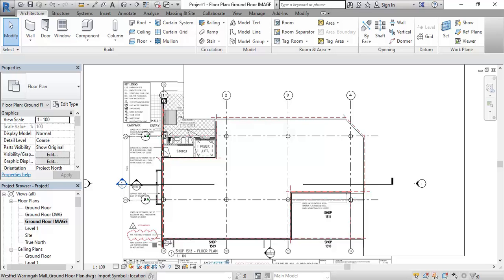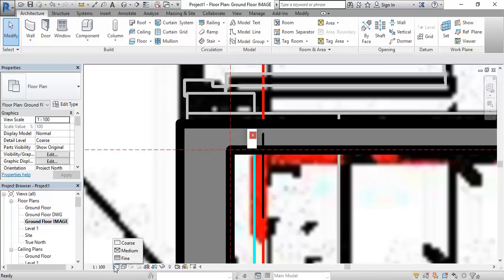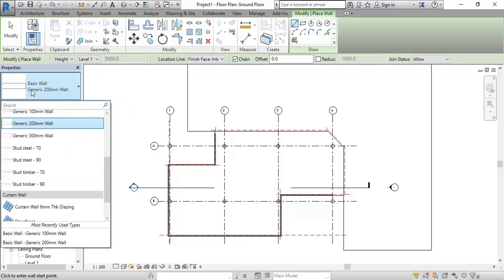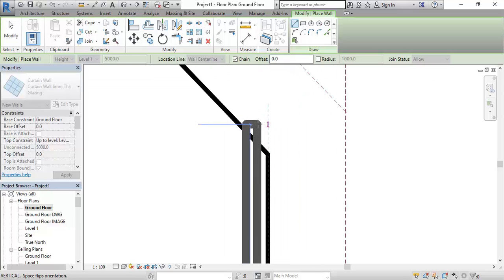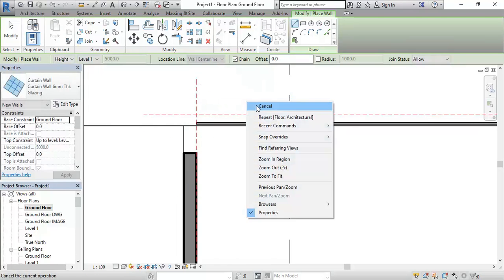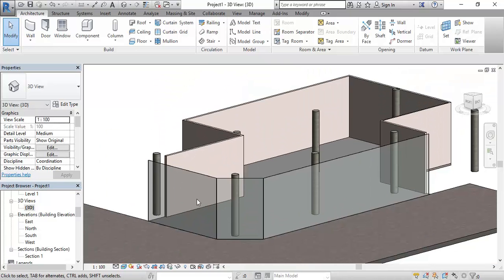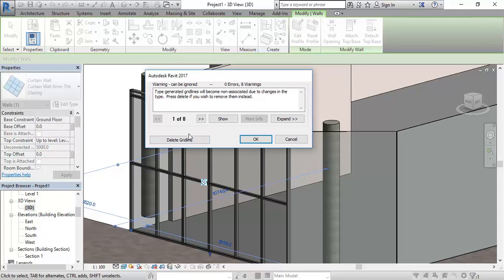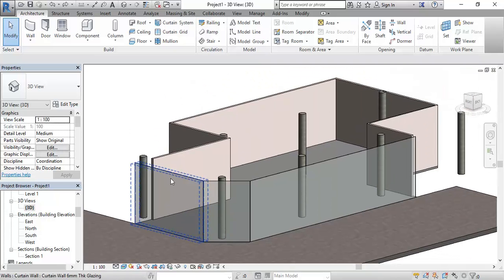Revit Warringah Mall 08 Adding Curtain Walls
Revit tutorial showing how to create Curtain Walls